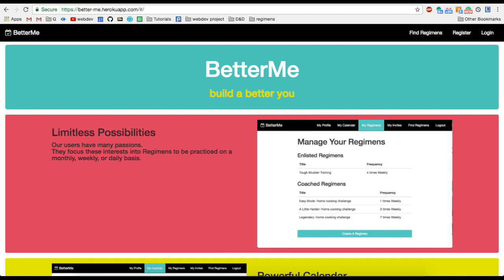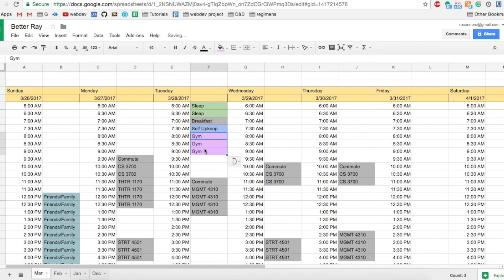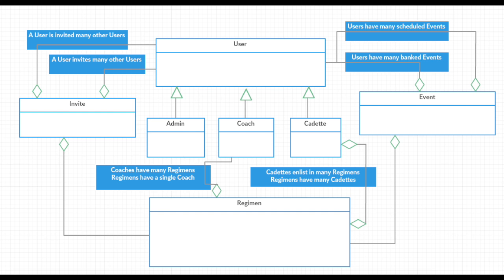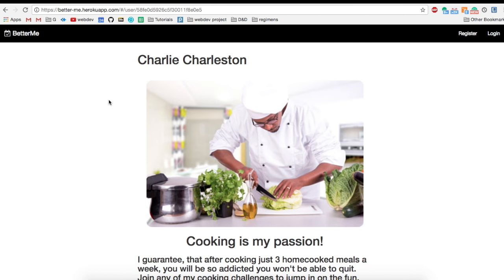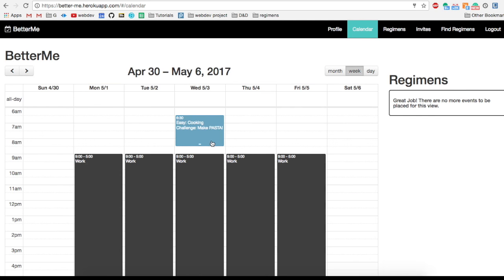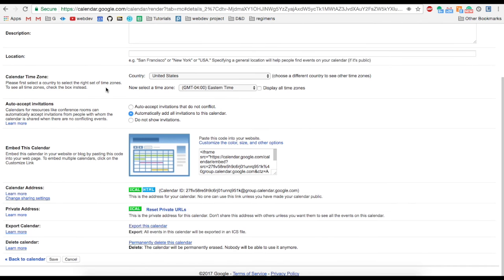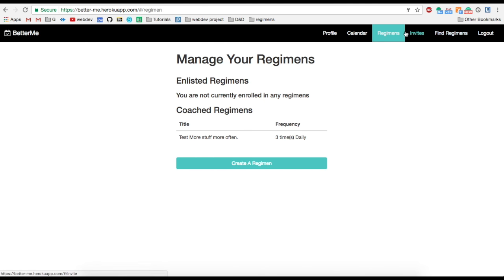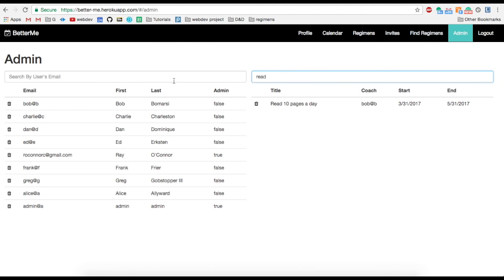BetterMe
This video is about BetterMe